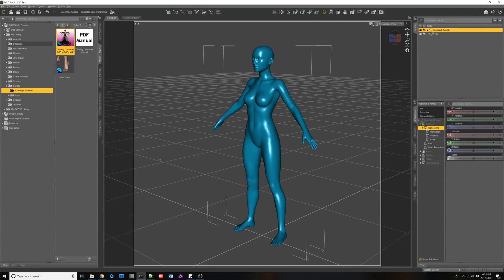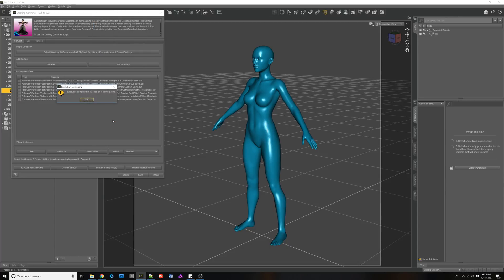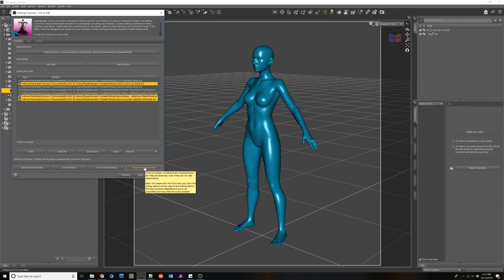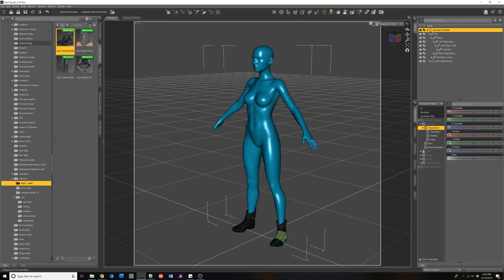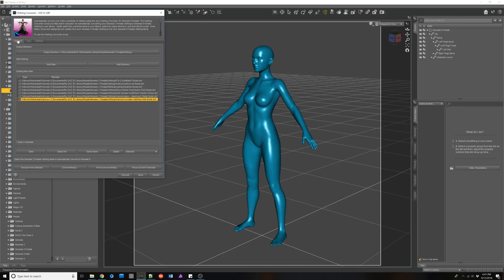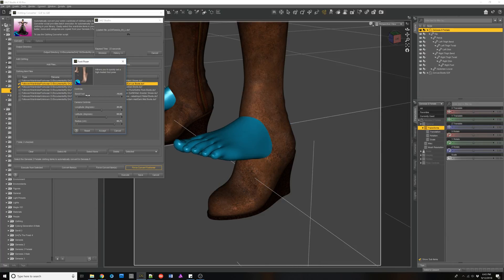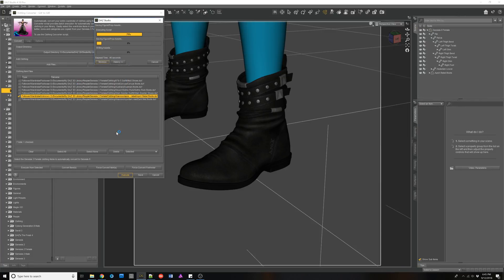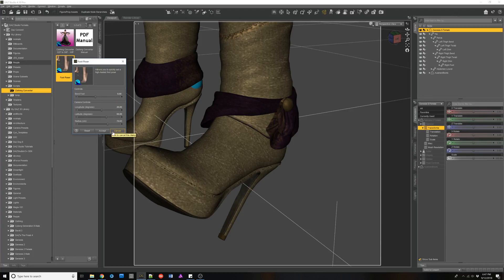How to convert Footwear with Clothing Converter G3F to G8F for Daz Studio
How to convert Footwear with RiverSoft Art's Clothing Converter from G3F to G8F or Clothing Converter from G3M to G8M for Daz Studio